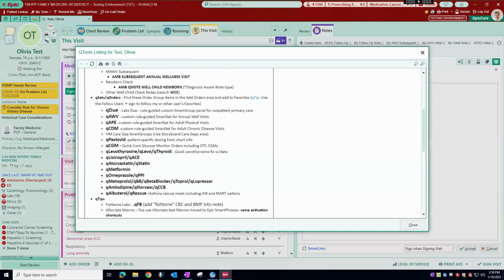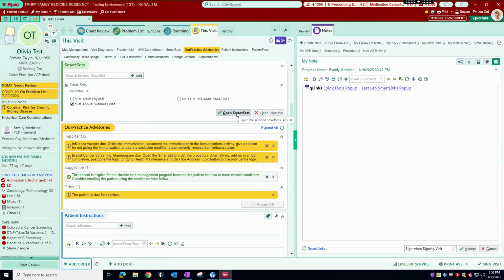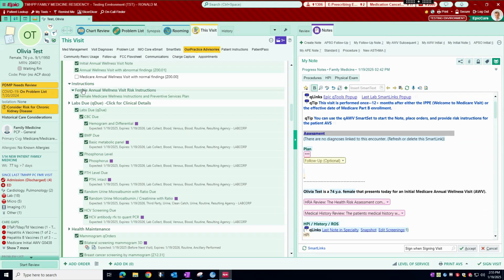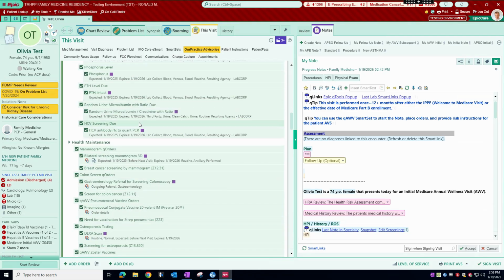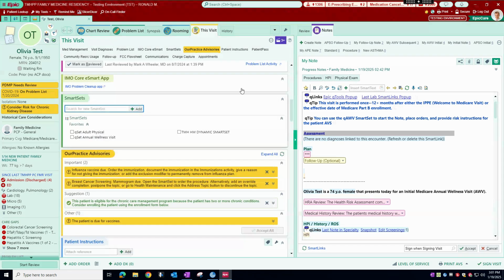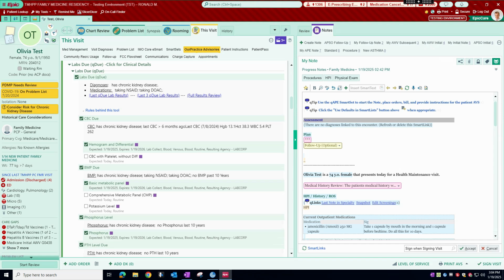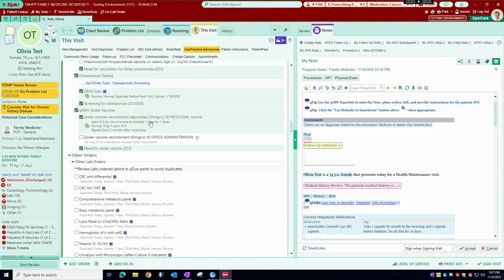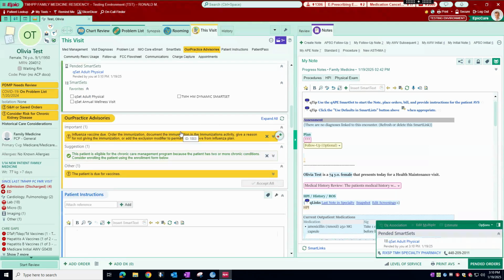OneTMH Epic qSet SmartSets Tutorial - Annual Wellness (qAWV) and Adult Physical (qAPE)